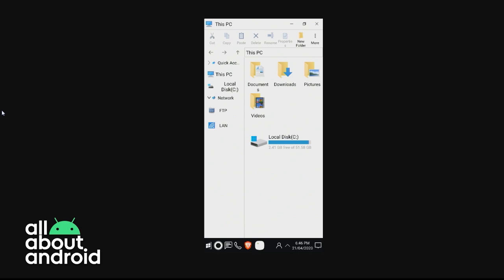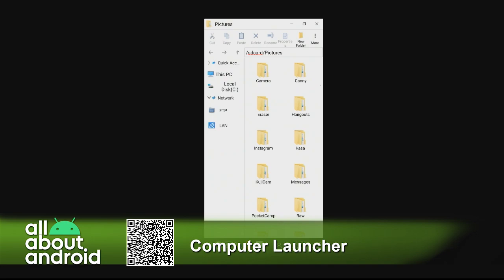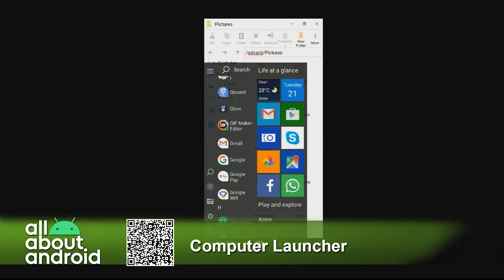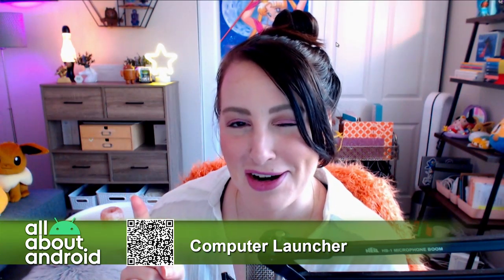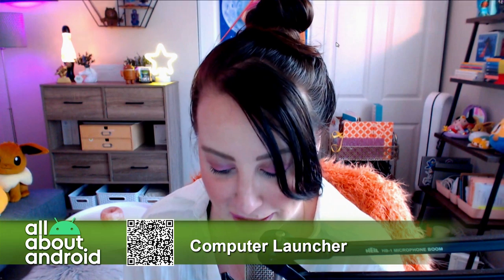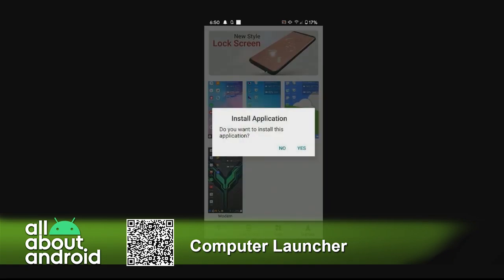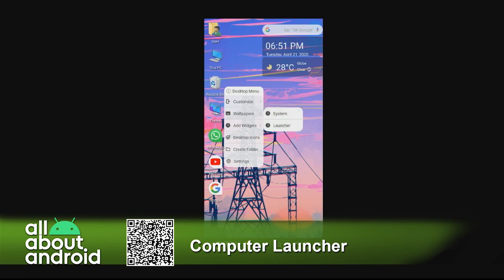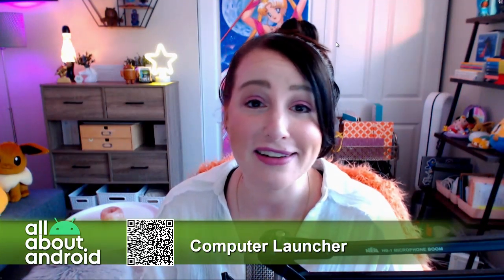Computer Launcher for Android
On All About Android, Florence Ion reviews Computer Launcher for Android, a launcher that mimics a number of computer operating systems including a number of Microsoft Windows themes.